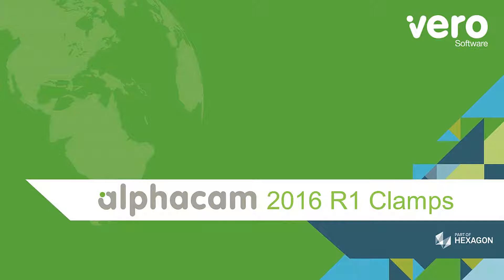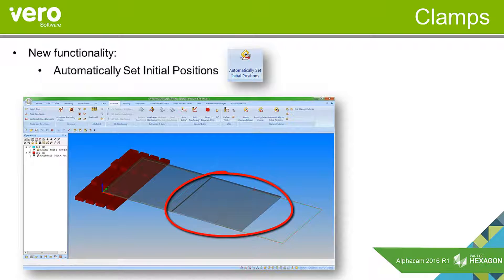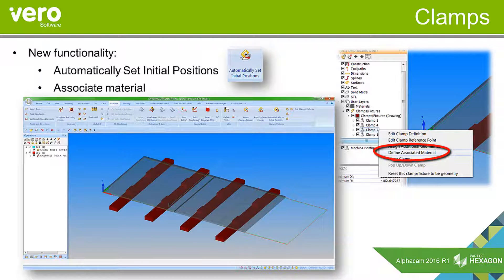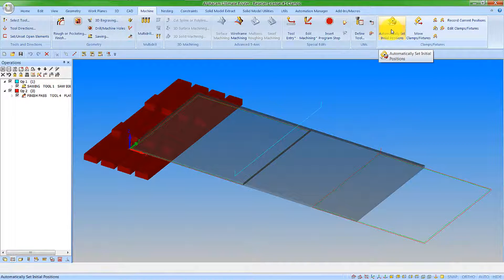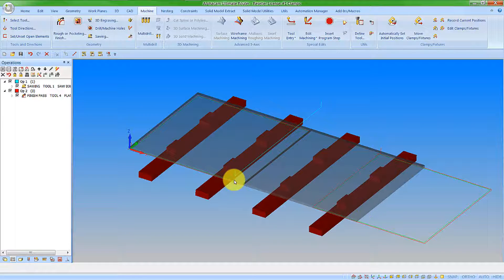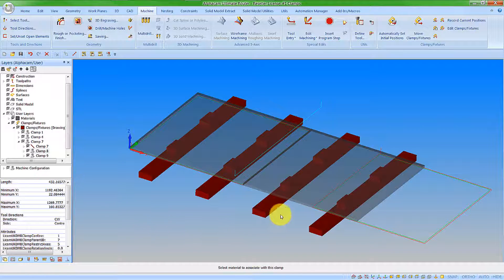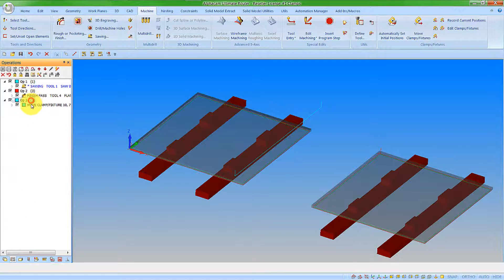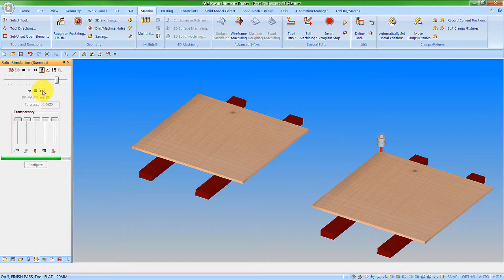Clamps | Alphacam 2016 R1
New options to automatically position clamps and to associate a material to a clamp.